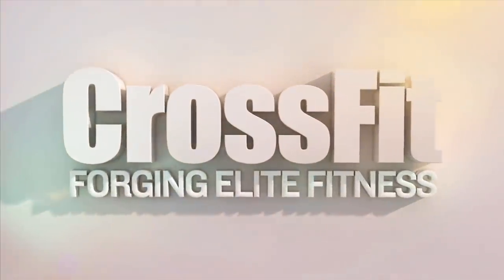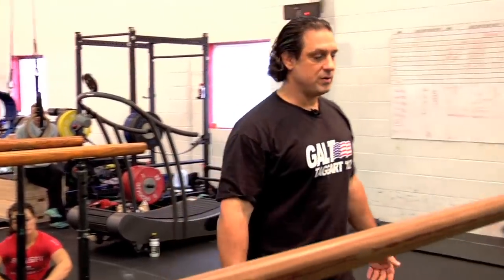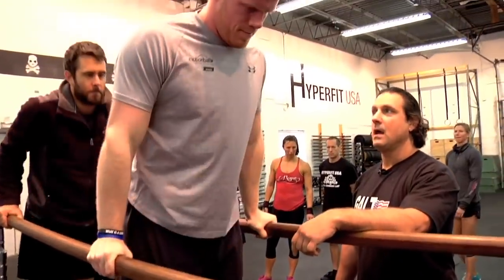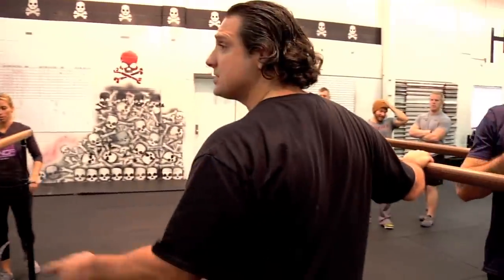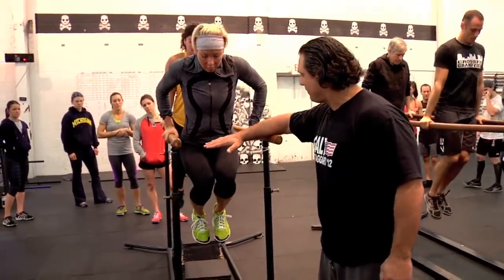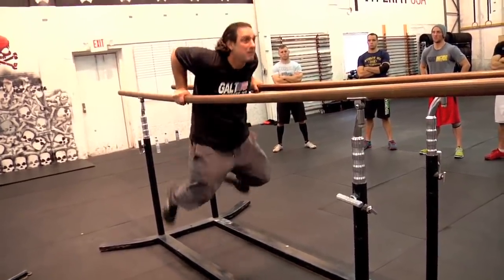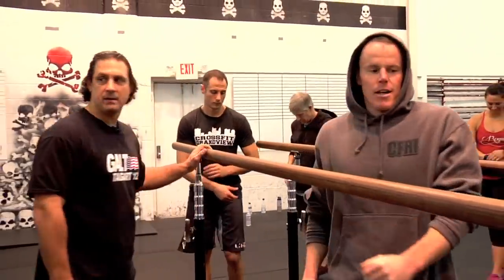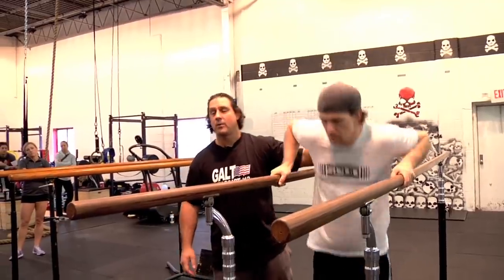CrossFit - The Kipping Dip with Doug Chapman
Doug Chapman asks a poignant question: "How many girls fear Elizabeth because of the freakin' dips in it?"

Enter the kipping dip.

"The dip is the squat of the upper body. I want you to think about that," he tells a group of athletes at his gym in Michigan. "From my perspective, (it's) one of the key elements in developing upper-body strength—that and the jerk."

In the set-up with elbows extended, the feet should be together and slightly in front of the body. From there, the athlete dips down and then presses up.

"Push your hands down into the bar," Chapman advises. "Ultimately, you want to see this shoulder come forward and this forearm stay nearly vertical."

Next is adding the kip.

"All I'm going to ask you (to do) is just bring your feet up to your chest and push," he says. "It's not about kicking down. It's about just bringing your body up. So you get that momentum of your legs coming up and you follow it up with your arms."

Video by Mike Koslap.